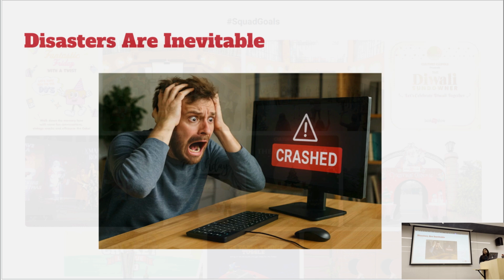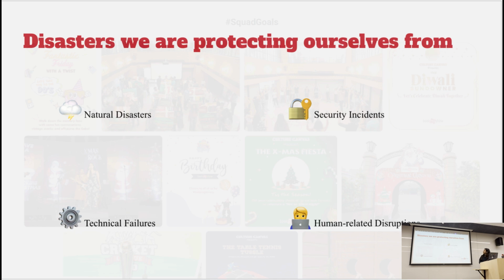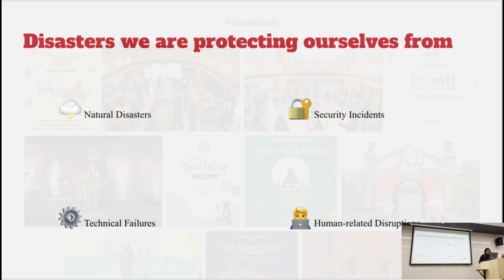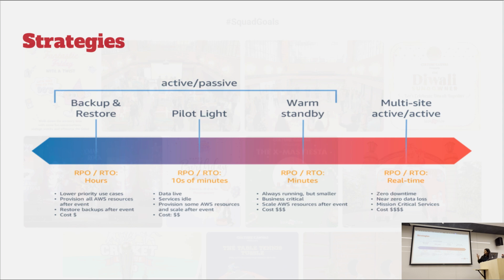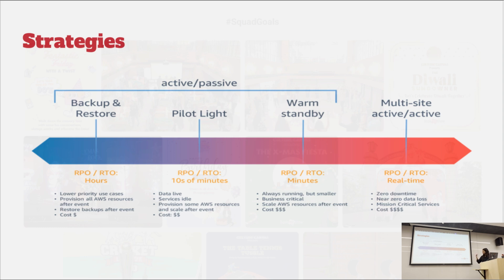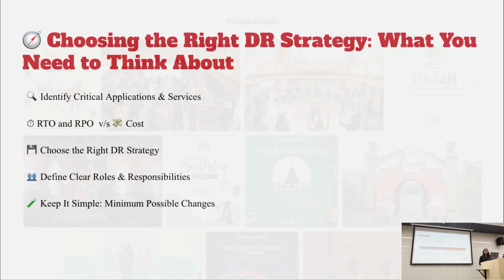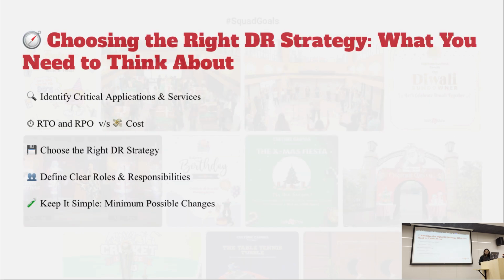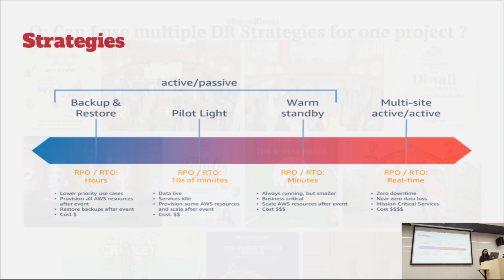The Calm After the Storm: Recovery Planning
Disasters are inevitable; what truly matters is how well we prepare to navigate through them and recover effectively.

Key considerations for effective disaster recovery planning include preparation, resilience, and the ability to restore services quickly and reliably.

​Speaker: Avani Singhal
​Bio: Principal Engineer @ BookMyShow